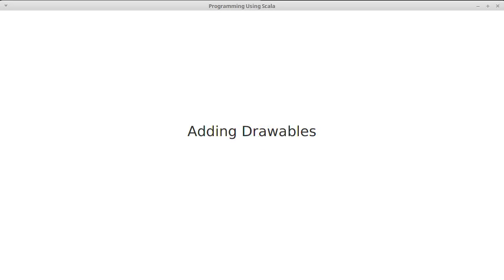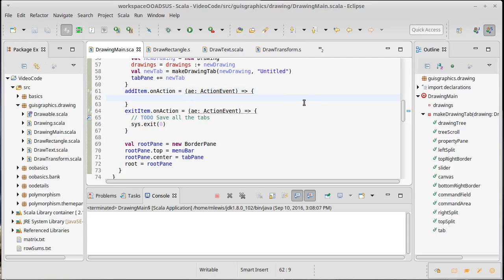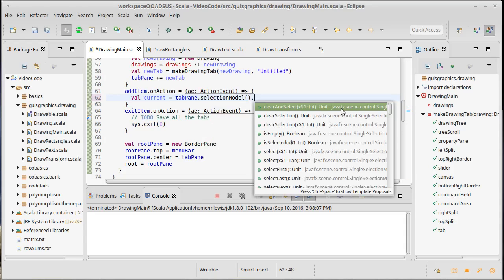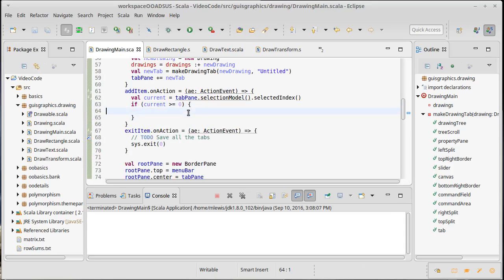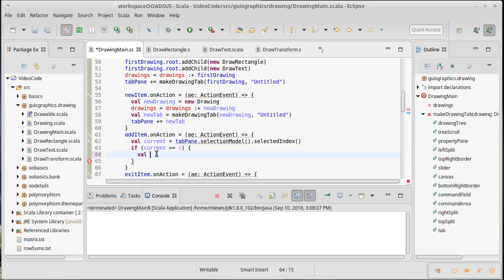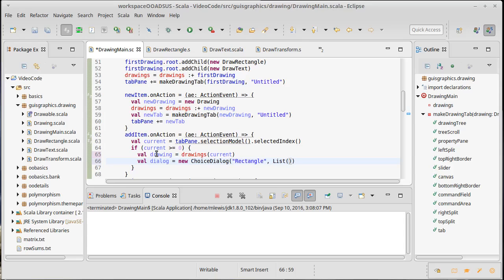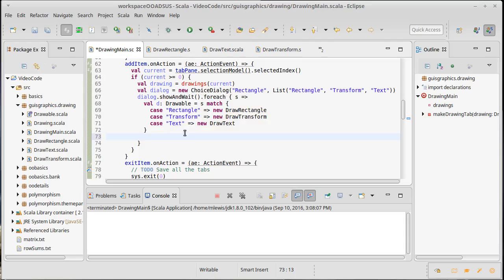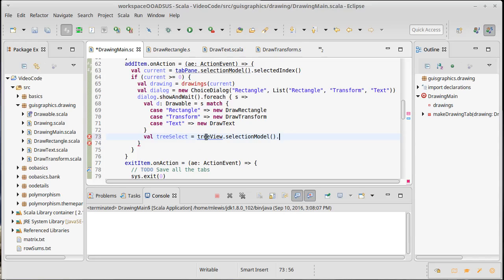Adding Drawables (using ScalaFX)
This video shows has we can add new Drawable instances to our tree.